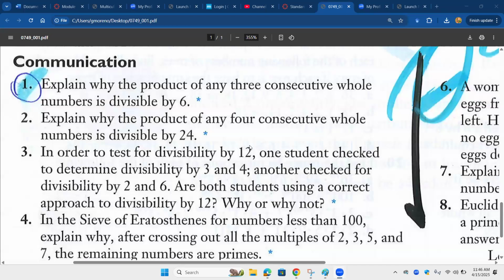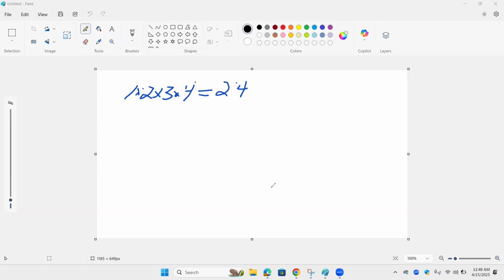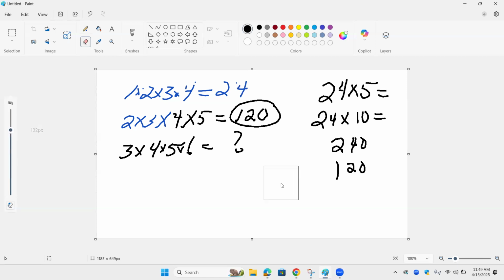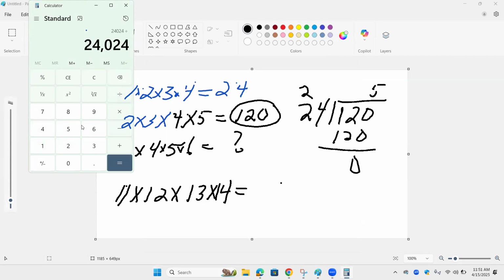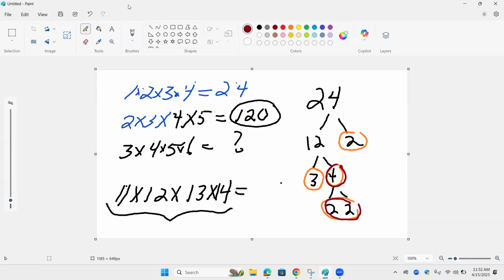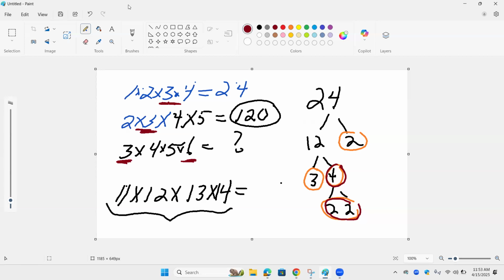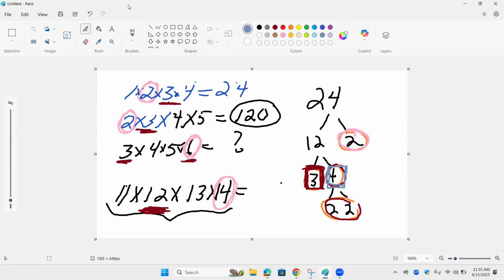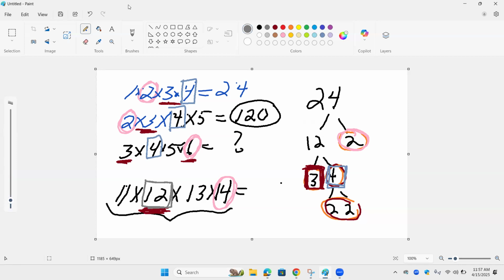Prime and Composite Numbers 4